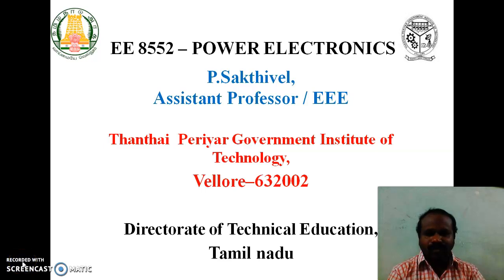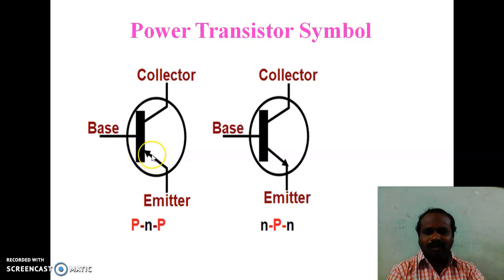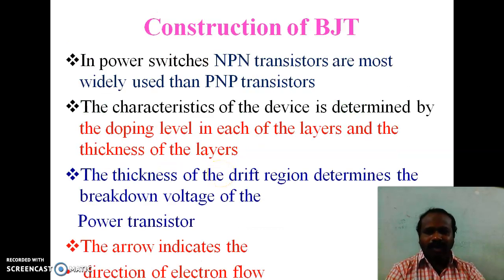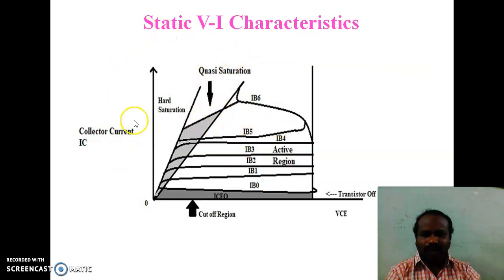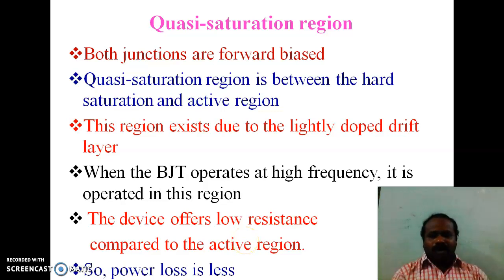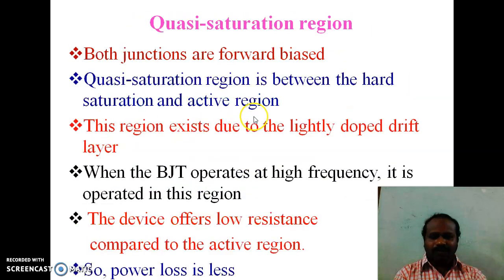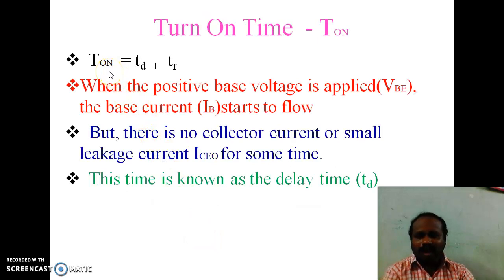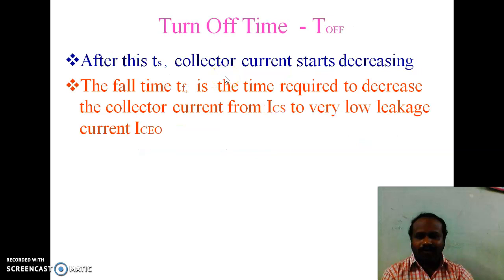UNIT 1 VL 2 Characteristics of Power BJT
This video explains the static and switching characteristics of power BJT